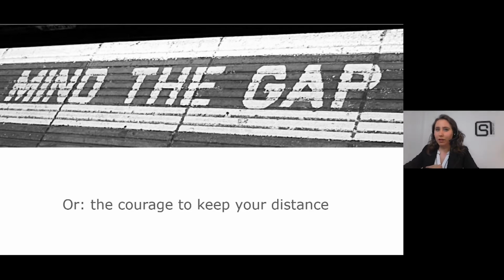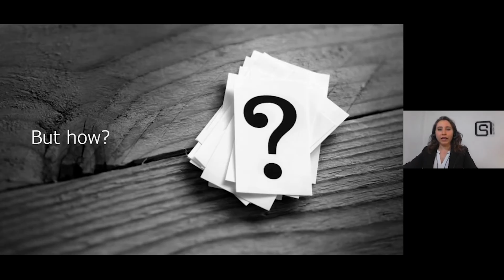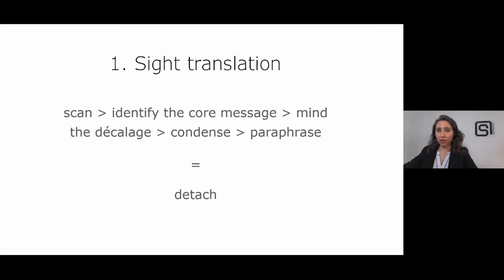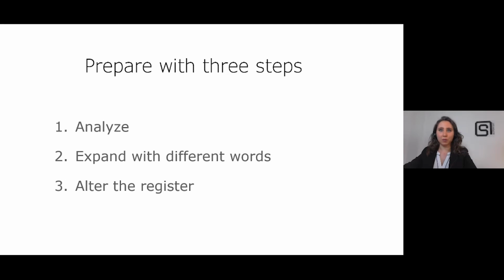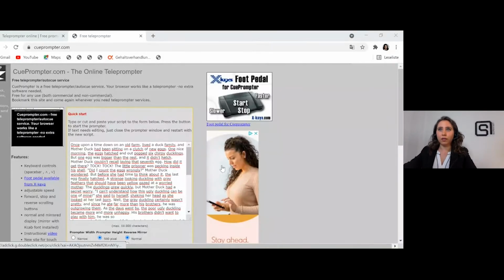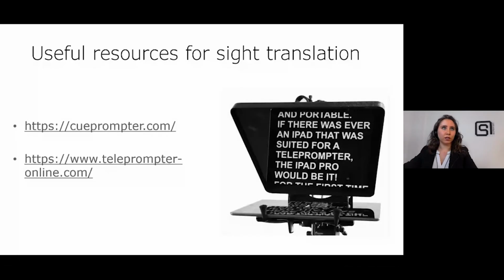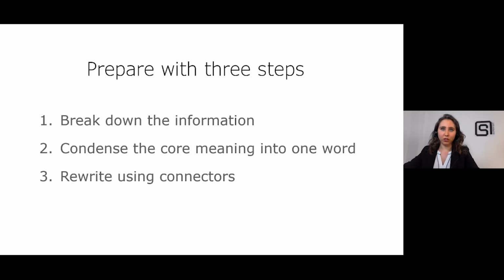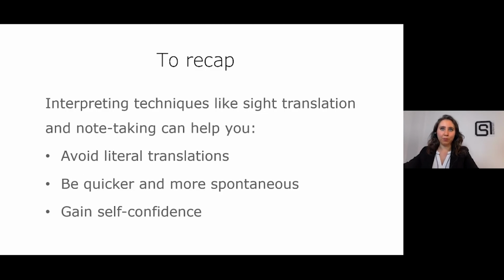Interpreting meets translation: strategies to boost productivity | Lucrezia Boncagni | Webinar 05/21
How you can use interpreting strategies to avoid time pressure and become more confident as a translator? How do you deliver super quality while still saving time?

Webinar “Interpreting meets translation: strategies to boost productivity”, May 27, 2021.

Hosted by Lucrezia Boncagni, Senior Language Manager at Supertext.